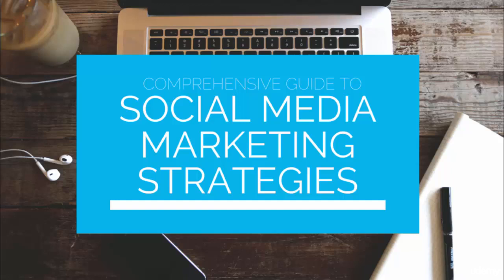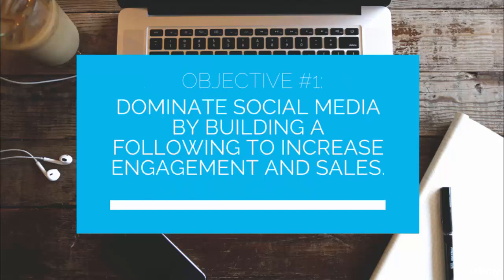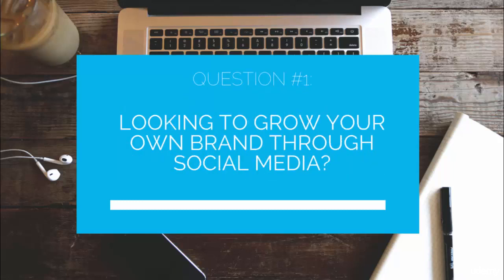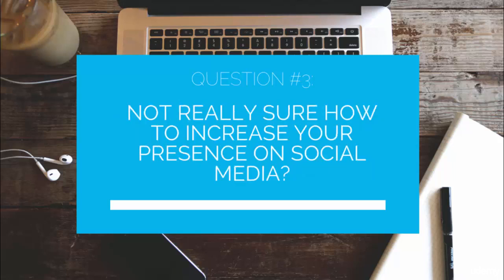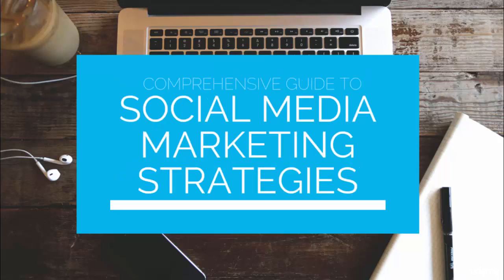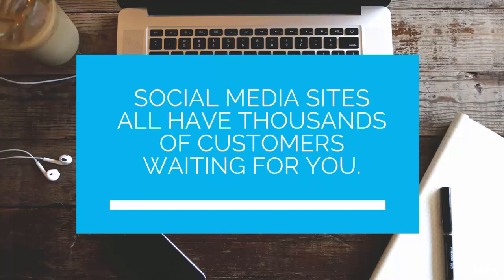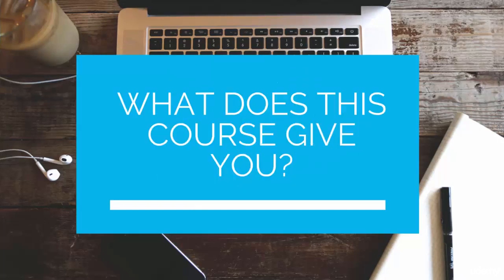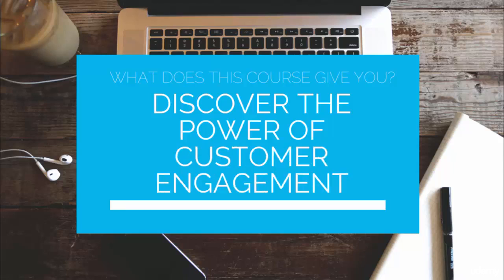Social Media Marketing Strategies for Business Owners - learn Social Media Marketing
What you'll learnUnderstand Facebook Marketing Strategies.Understand Twitter Marketing Strategies.Understand Instagram Marketing Strategies.Understand Pinterest Marketing Strategies.Understand LinkedIn Marketing Strategies
Looking to grow your own brand through social media?
Not really sure how to increase your presence on social media?
Whatever your motivation to start and increase your brand on social media, you’ve come to the right place.
This is a Comprehensive Guide to Social Media Marketing Strategies
Are you ready to get more business leads using Facebook, Twitter, Pinterest, Instagram, LinkedIn, YouTube, Google+, and Live Streaming?

Are you ready to build connections with customers via social media?
You'll learn how to drive sales, attract new customers and master social media (the right way).
Social media sites such as Facebook, Instagram, Twitter, LinkedIn, Youtube, Pinterest, Periscope, Blab, and Google+ all have thousands of customers waiting for you.

The objective is to be everywhere. Create a unified front and gain followers across all social media channels.
What does this course give you?
Introduction to social media marketing strategies before diving into specific platforms.Facebook marketing strategiesTwitter marketing strategiesInstagram marketing strategiesPinterest marketing strategiesReddit marketing strategiesDiscover the power of business brandingDiscover the power of customer engagement
The key is to create a brand that is consistent across all channels.
this is the best Social Media Marketing course. you can download and watch for free after enroll.